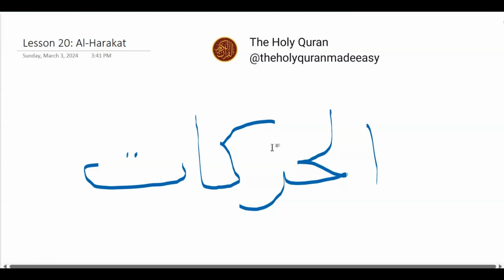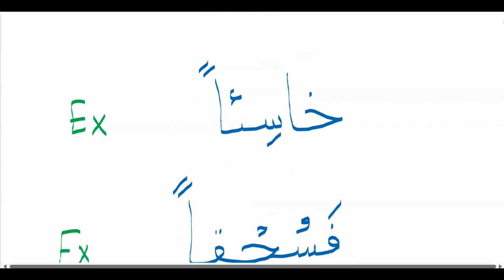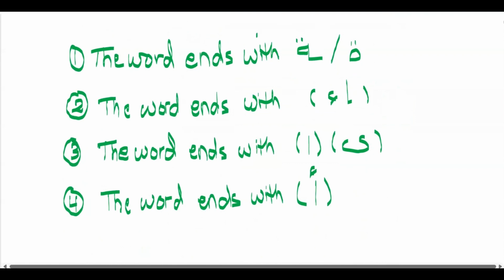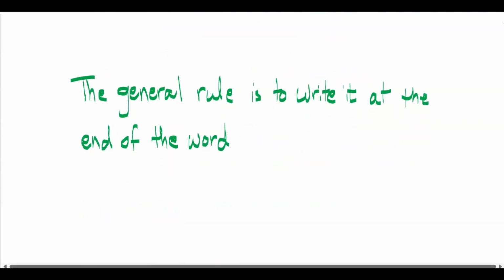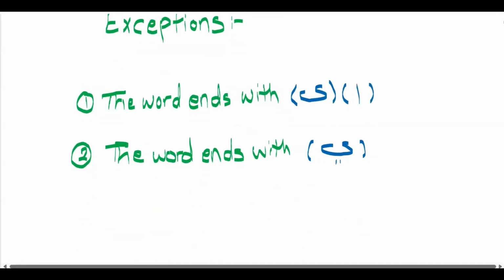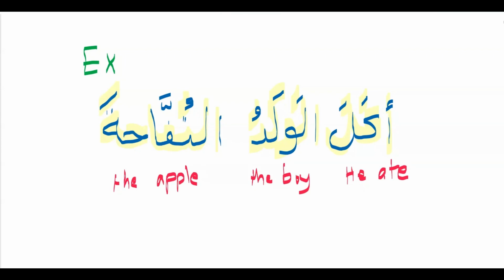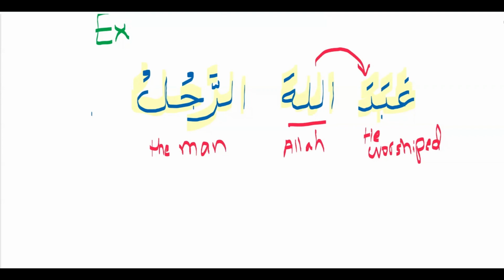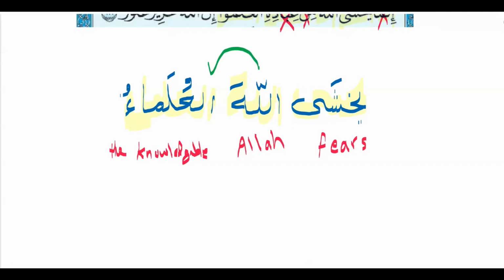Lesson 20 : Al- Harakat (Arabic Diacritical Marks)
Assalamualaikum. In this lesson we discuss Arabic diacritical marks which ease reading Arabic and provides a better understanding of the sentence structure and meaning. In this channel, each lesson depends on the preceding one, So if you are new, please start with lesson 1.